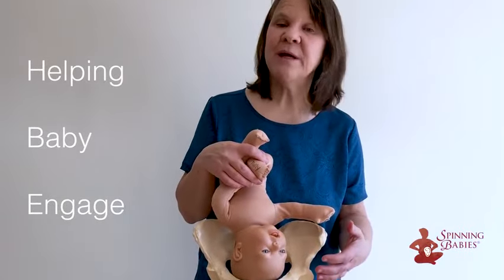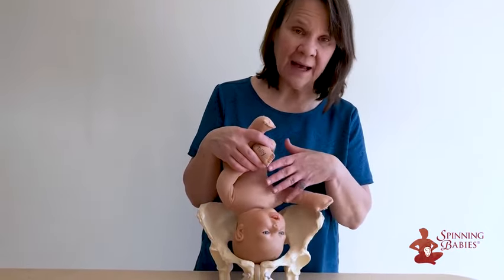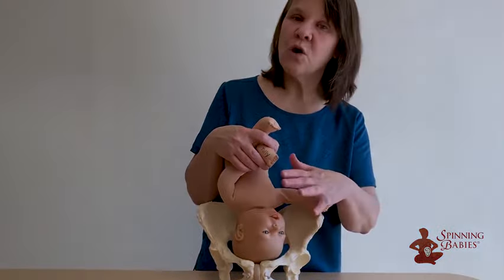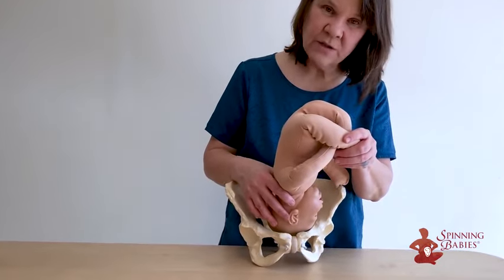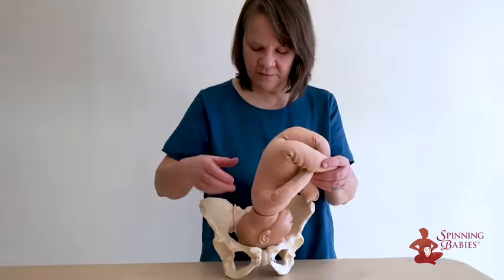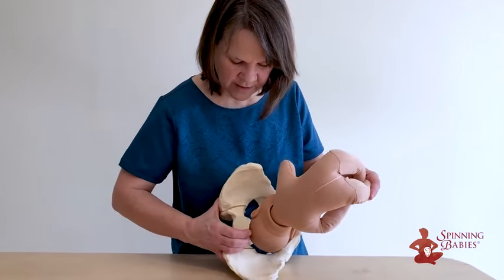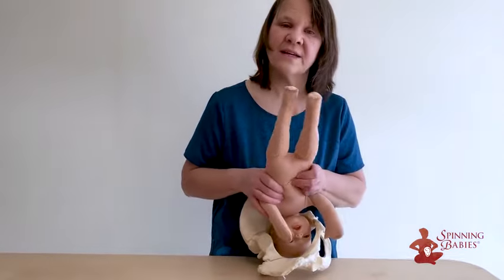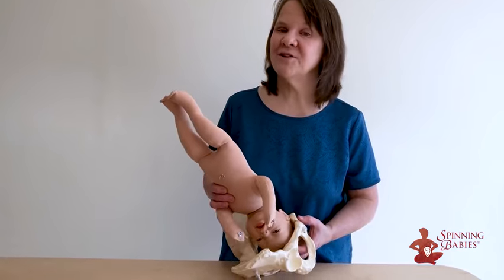Helping Baby Engage | Gail Tully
Want to help baby engage? Add balance first.